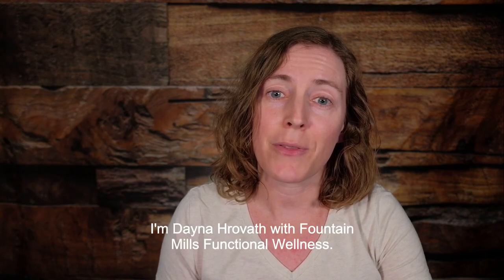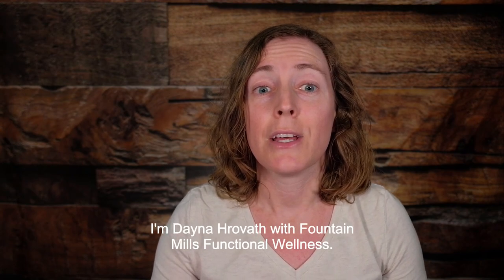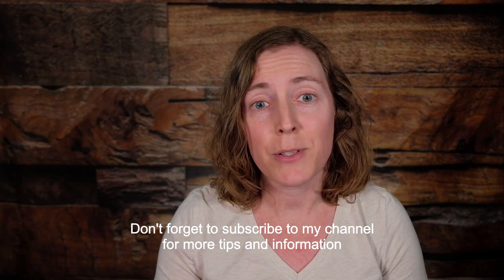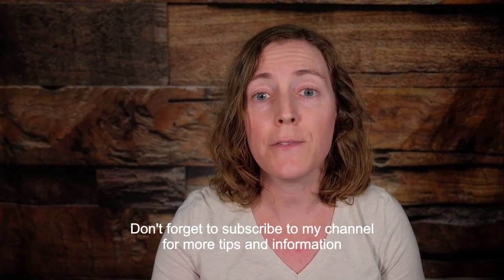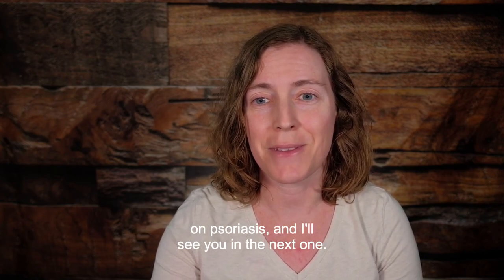Something Fishy: The Surprising Dangers of Farmed Salmon on Your Plate For Psoriasis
Yes, there is a connection. Discover the hidden dangers of farmed salmon with Dayna Hrovath, from Fountain Mills Functional Wellness, and learn why it's crucial for psoriasis and overall health to make informed choices about the fish on your plate. Dive into the benefits of wild-caught alternatives and their positive effects.

Ready for action?

Want more support with your psoriasis? CHECK OUT my full length blog/video, “Two Foods That Wreak Havoc On Your Skin & Easy, Delicious Swaps.”

Leave a comment on this video and it'll get a response.

My mission is to educate and encourage, so that YOU, can make lasting changes in your skin and body.

I help motivated people improve your ongoing skin conditions naturally, without harmful medications, so you love the skin you’re in.

Please share this advice with your friends and loved ones, so they can LOVE THE SKIN THEY'RE IN too.

Support Your Skin...

This information is being provided to you for educational and informational purposes only. It is being provided to you to educate about health and wellness to address underlying causes of disease, and is to be used as a self help tool for your own use. This information is to be used at your own risk based on your own judgment. Consult your own physician regarding the applicability of any opinions or recommendations, as this is not medical or psychological advice.